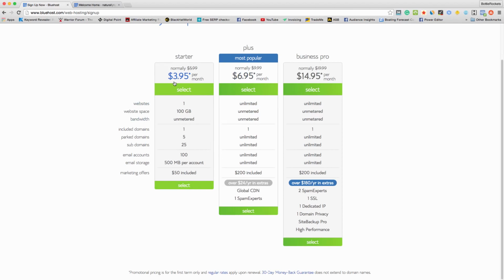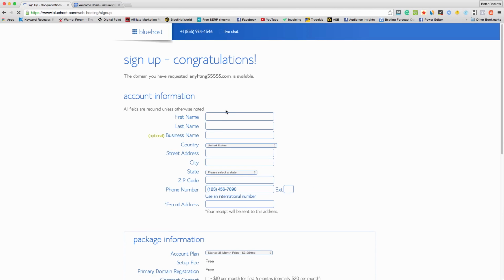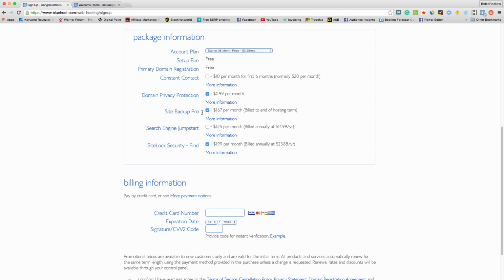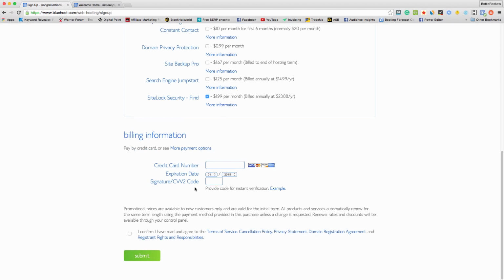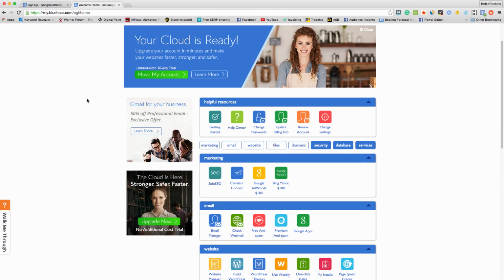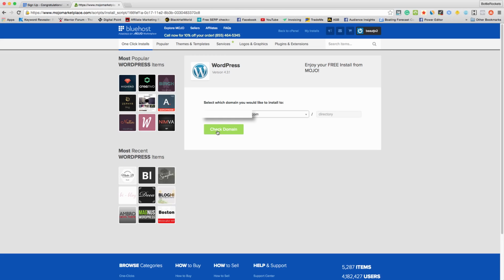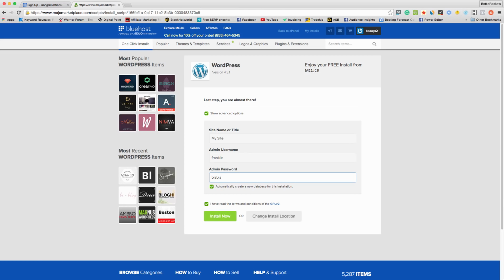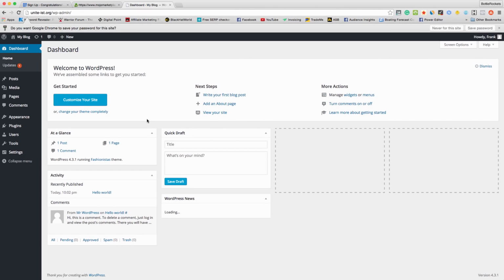How To Create A Website From Scratch In 5 Minutes! (Super Easy)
How to create a website from scratch and get cheap hosting and a free domain.

Some of my followers are getting stuck when it comes to building a website so this quick video will show you exactly how to get started. I use Blue host for all my hosting and you will get a free domain and big discount with them.Put in all your information when creating the hosting account and save this information. Log into your cPanel and go to the install WordPress section, this will install it on your website. Once installed you can log into the backend of your site to start working on things.

Remember to sign up through the link to get a big discount. If you have any more issues just let me know and I can help you out.

That's how to create a website from scratch with WordPress and it's not as hard as some might think.